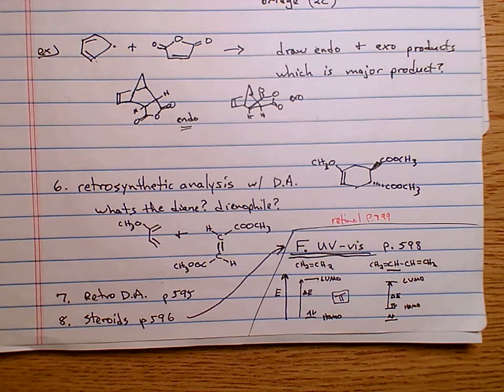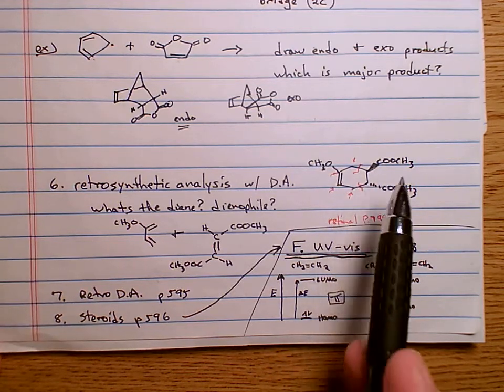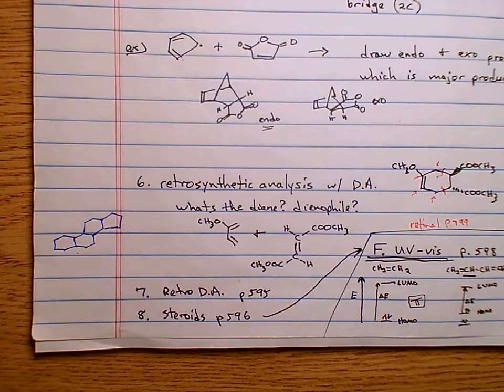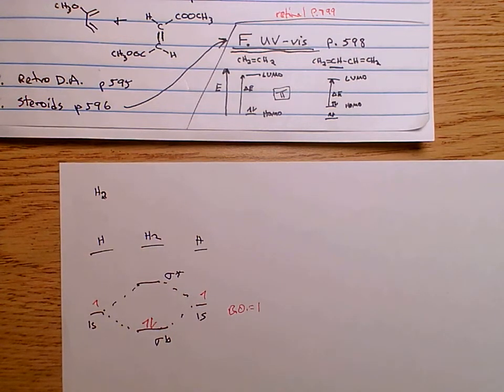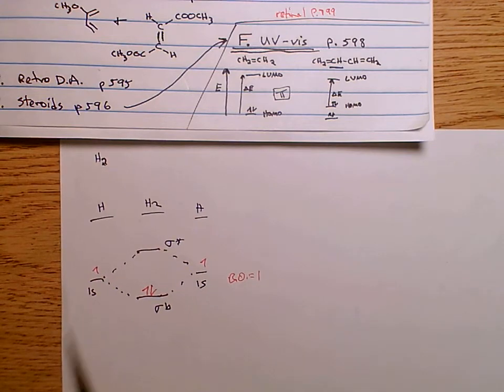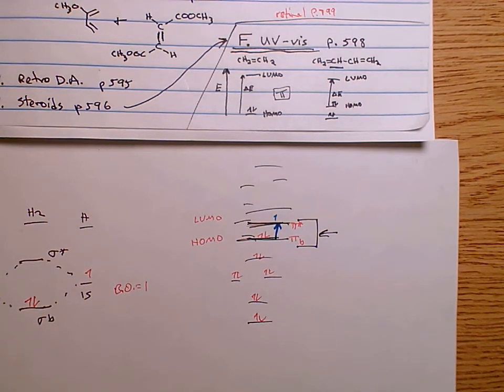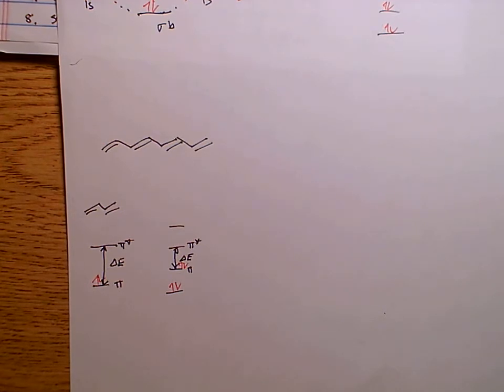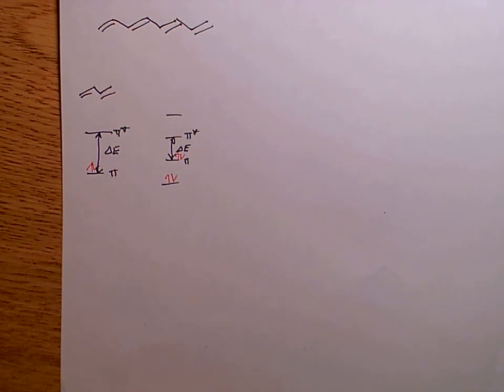Conjugation Retro synthetic Analysis, UV Vis